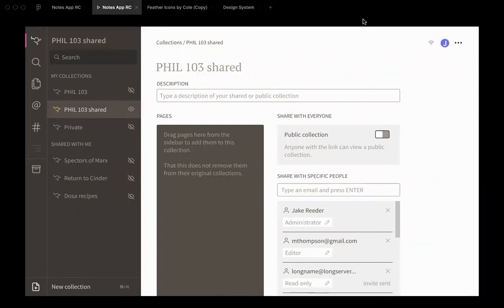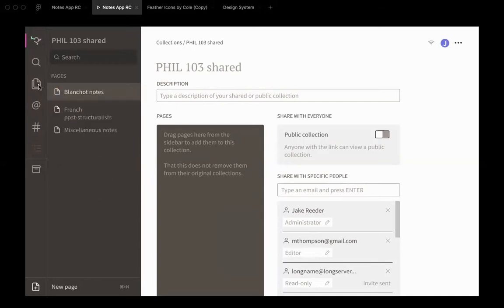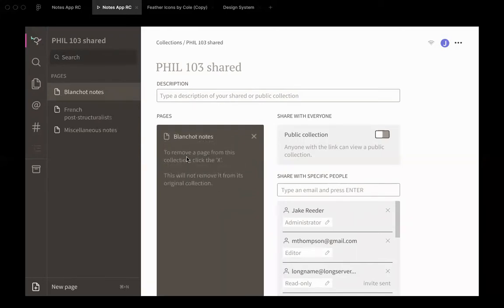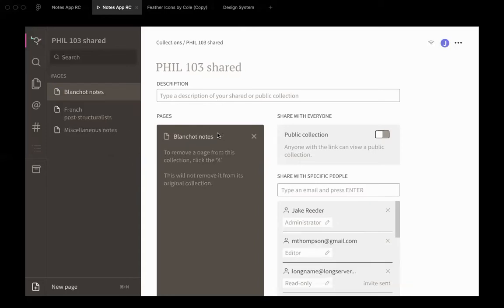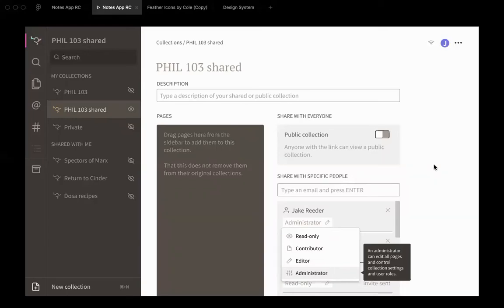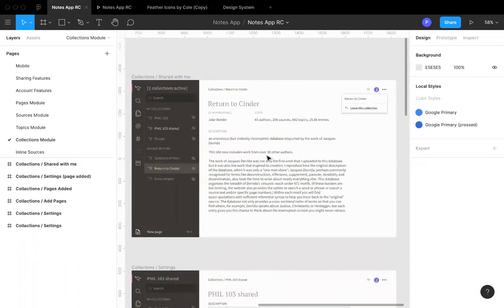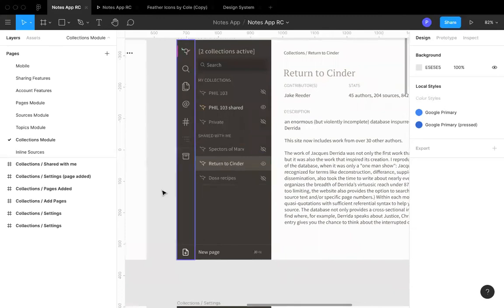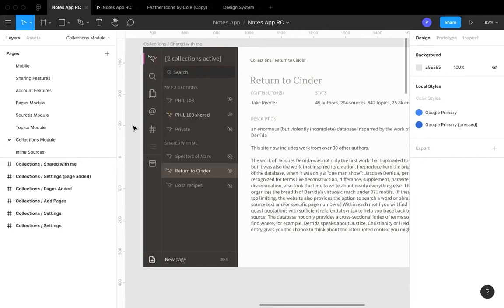Databyss: Collections and Collaboration Preview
Paul gives us a walkthrough of an upcoming feature in Databyss: collections. He shows us how we can share groups of our notes as a public, searchable website, or as a private site with specific people. He also previews a feature that would let multiple contributors collaborate on the same collection.

Databyss is and always will be free and open source.